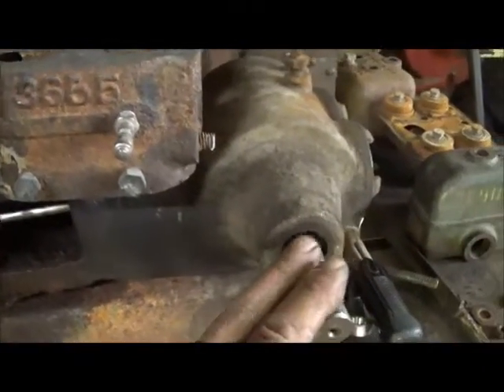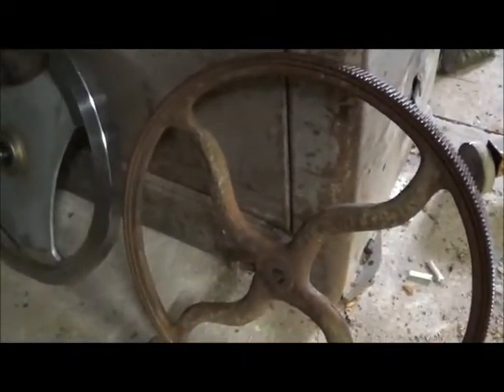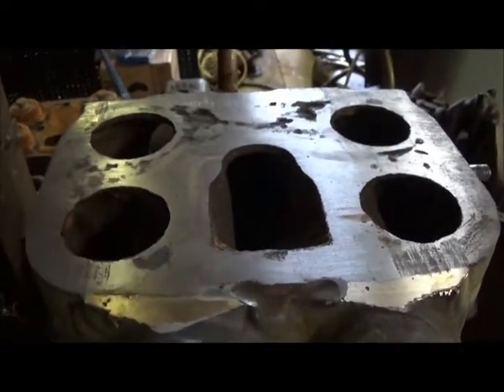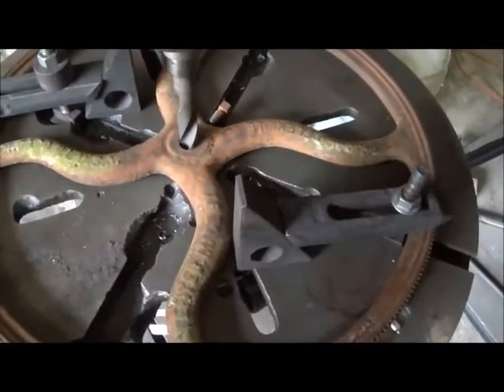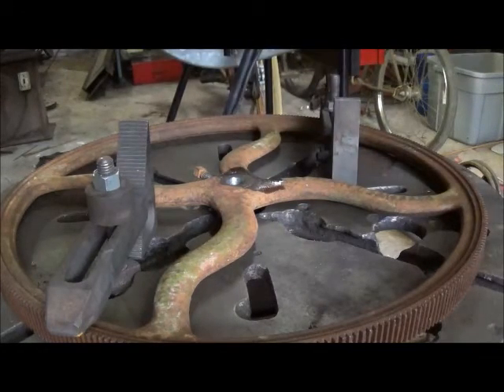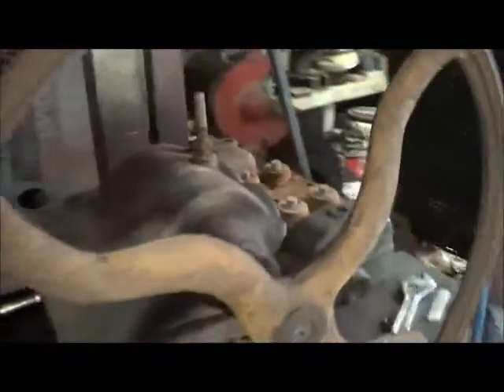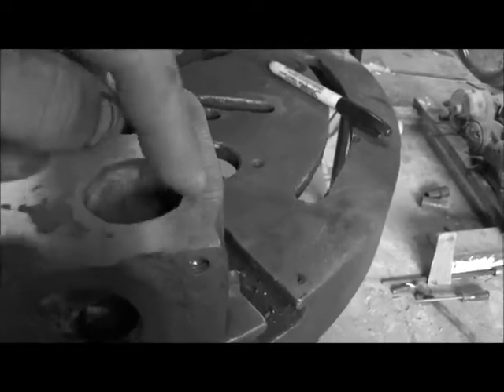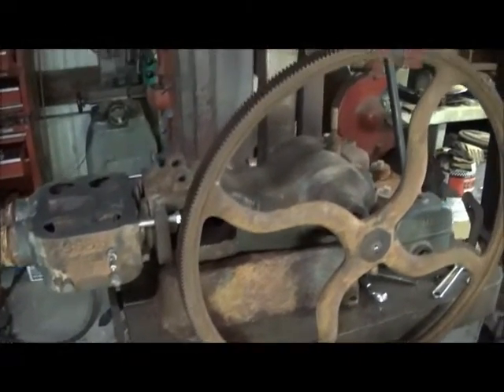Deming Water Pump To Steam Engine Pt3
Flywheel and surfacing the cylinder for the steam chest.